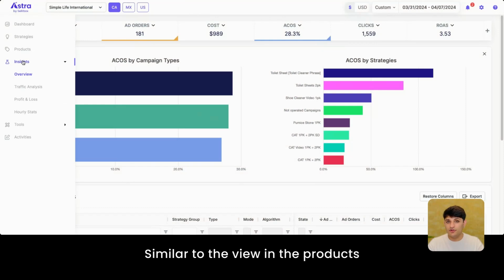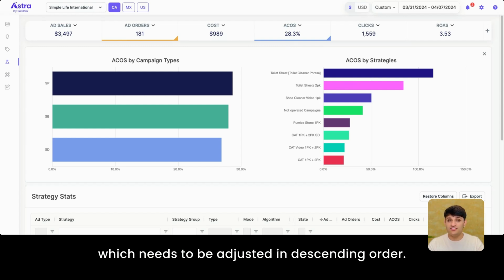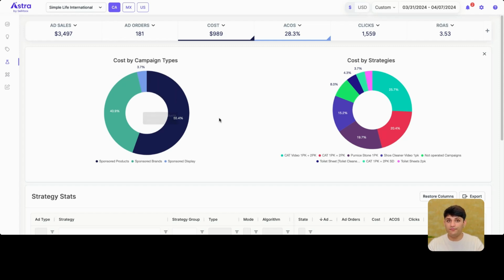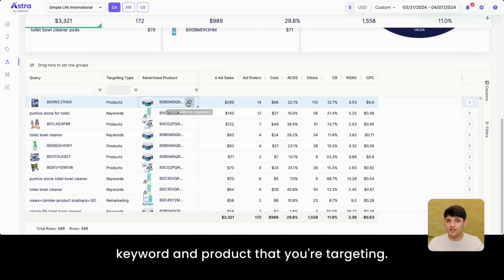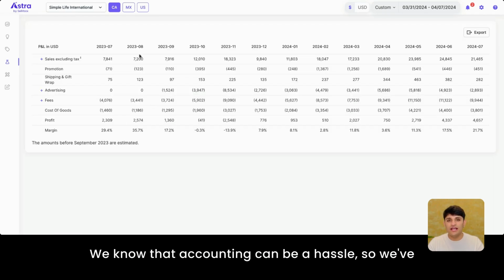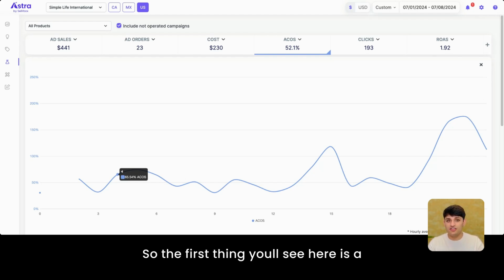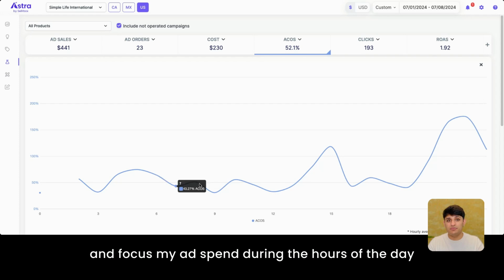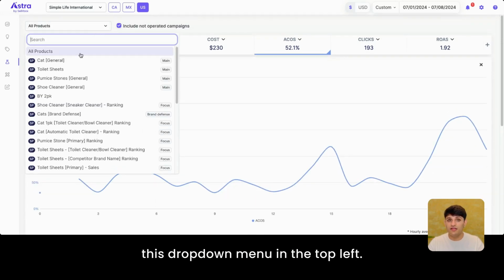Master Dayparting to Maximize Efficiency and ROI for Amazon PPC | Astra Module 2 Part 4 HD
The Insights Tab & Dayparting

Uncover powerful insights and optimize your campaigns with the Insights tab. Analyze performance, pinpoint top-performing targets, and master day-parting to maximize efficiency and ROI.

Overview Section: Displays strategy-level performance metrics in tables and charts for comparison. You can view ad performance by metric (Ex. ACOS, CPC, Ad Spend, Ad Sales, etc) and by ad type (Sponsored Products, Brands, Display). This lets you identify and prioritize high-performing strategies and underutilized ad types.

Traffic Analysis: Shows top-performing keywords and targets, helping refine campaigns and listings. Filter data by product to spot profitable targets for specific ASINs, then focus on high-converting keywords to boost visibility and sales.

Profit & Loss (P&L): A downloadable report simplifies accounting, offering breakdowns of sales, expenses, and profitability.

Hourly Stats & Day-Parting: Analyzes hourly performance to identify when ads are most effective. You can set day-parting schedules, pausing ads during slow hours to save budget and increase profit.

These insights help refine ad targeting, maximize ROI, and improve overall campaign efficiency.